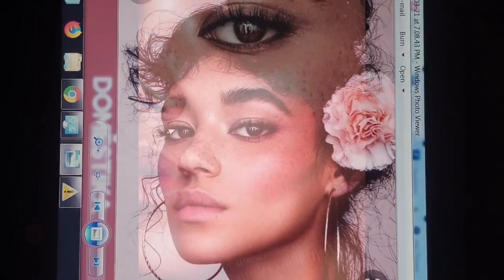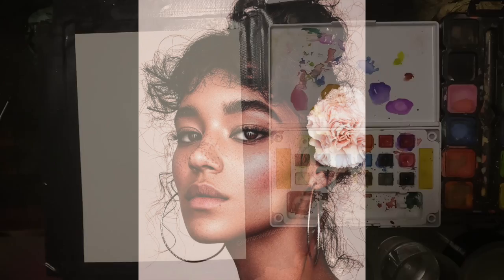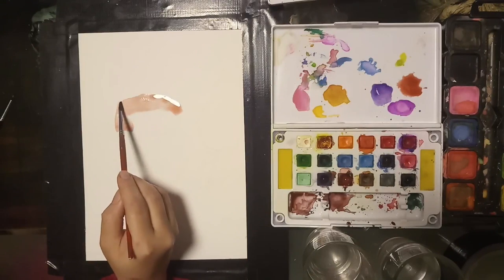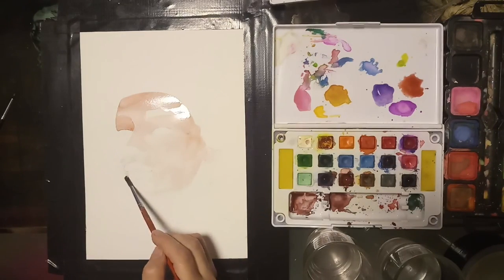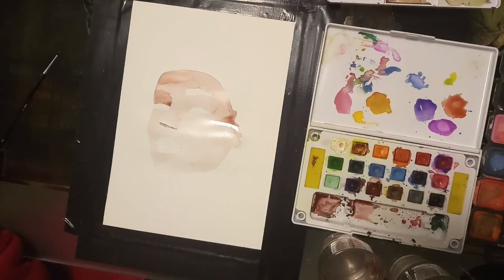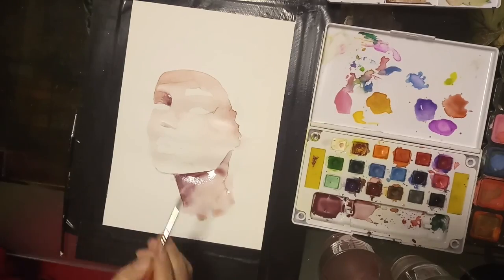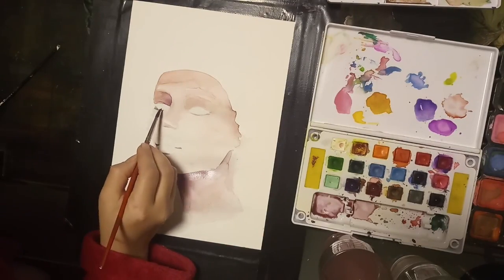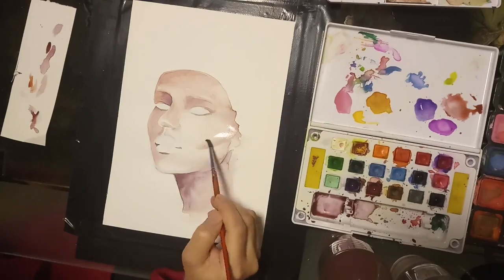skin tone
watercolor skin tone